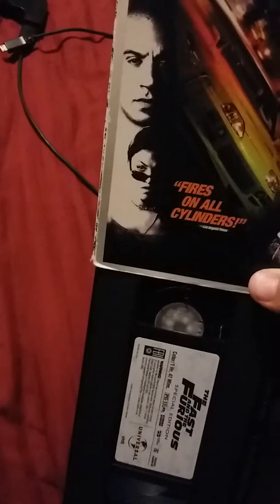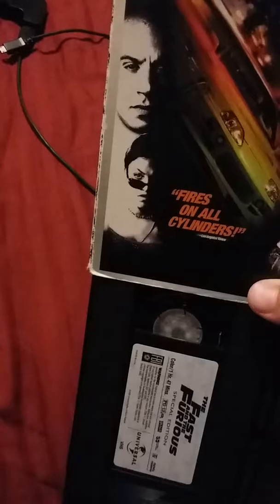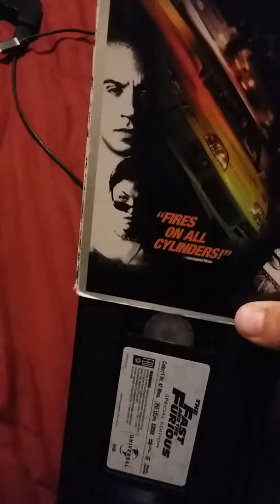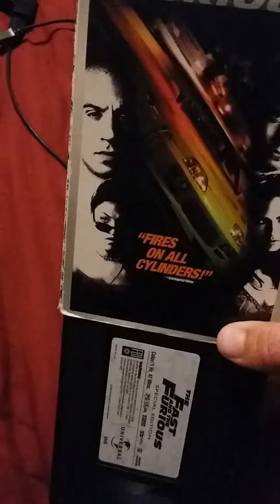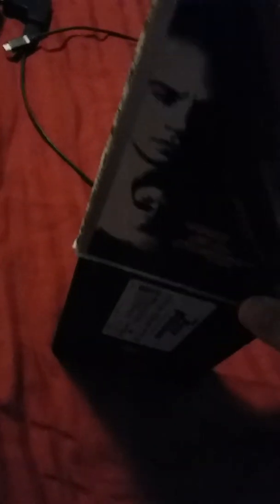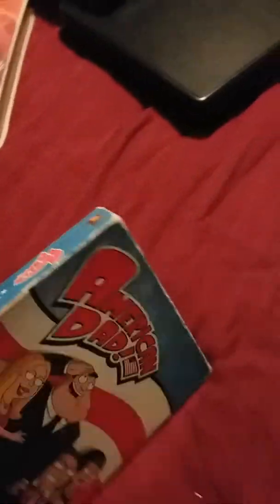My Comparision between VHS and DVDs part 1 (Featuring TylerTristar2isback)